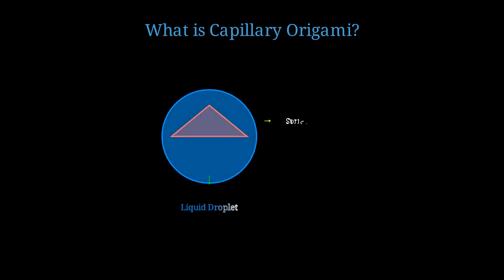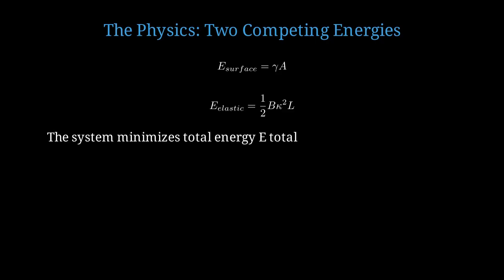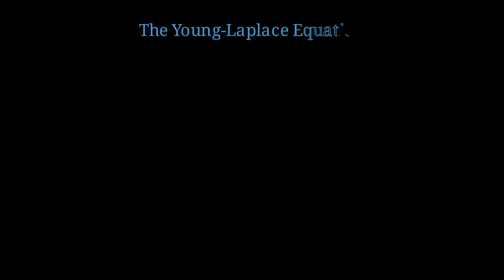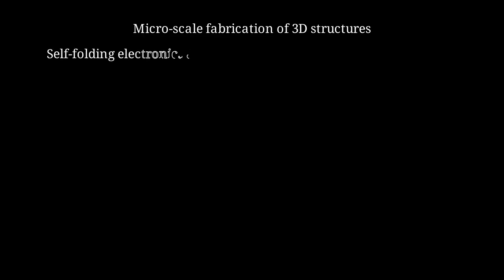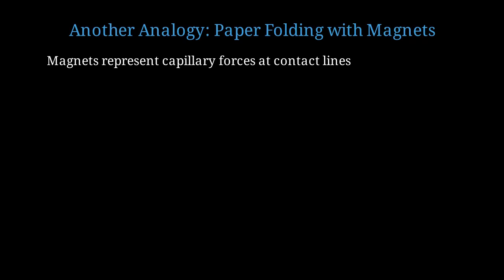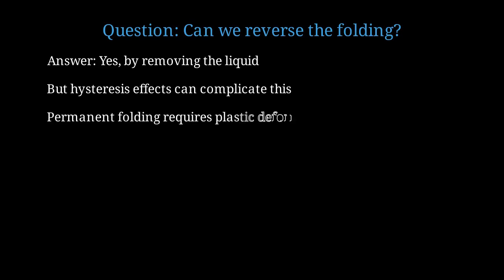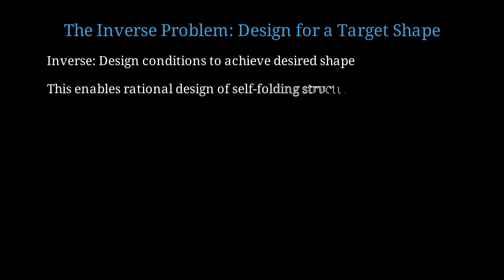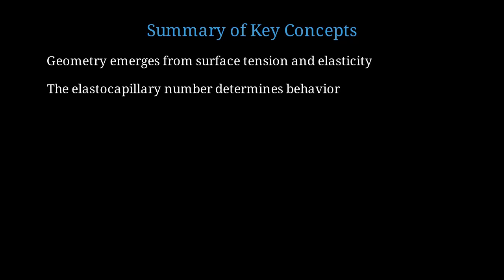Capillary Origami: How Surface Tension Turns Liquids Into Sculptors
Capillary Origami, Soft Matter Physics, Surface Tension, Self-Assembly, Microfabrication — how droplets fold ultrathin materials into 3D shapes without any mechanical actuation.
This video, “Capillary Origami Effect,” shows how a simple liquid droplet can wrap and fold a flexible membrane into a stable three-dimensional structure. The effect relies on a competition between the membrane’s bending stiffness and the surface forces of the liquid. When the liquid’s pull is stronger than the membrane’s resistance, the sheet spontaneously folds into predictable geometries. Capillary origami provides a mechanism for self-folding microdevices, enabling passive assembly of microelectronics, drug-delivery capsules, optical components, and deployable structures. By adjusting membrane thickness, shape, droplet size, and surface chemistry, researchers can “program” folding outcomes.

What capillary origami is and why droplets can fold thin sheets spontaneously.
How surface forces act like invisible hands that bring sheet edges together.
Why thinner and more flexible membranes fold more easily.
How the curvature of a droplet creates an internal pressure that drives bending.
How membrane shapes such as triangles or squares lead to tetrahedra, cubes, and pyramids.
How surface wettability and droplet spreading determine folding pathways.
Why these effects dominate at small scales where surface forces outweigh gravity.
How the process can be reversible (unfolding when the liquid is removed) or permanent if adhesion locks the shape.
Applications in self-assembling devices, lab-on-chip systems, soft robotics, and space materials.
Natural analogues such as drying pollen grains and unfolding insect wings.
How modern simulations predict final shapes and help design new self-folding materials.

🕒 Timestamps:
00:00 — Introduction to capillary origami
00:52 — Liquids acting as geometric sculptors
02:18 — Surface forces vs. membrane bending
04:01 — Conditions that trigger folding
05:35 — Role of droplet curvature
07:10 — Symmetry and shape formation
08:45 — Surface wettability and control
10:22 — Applications in self-assembly
11:56 — Energy landscape and metastable states
13:28 — Scaling laws and size limits
14:42 — Reversibility and permanent shaping
16:08 — Experimental methods and natural analogs
17:24 — Modeling, design, and future technologies